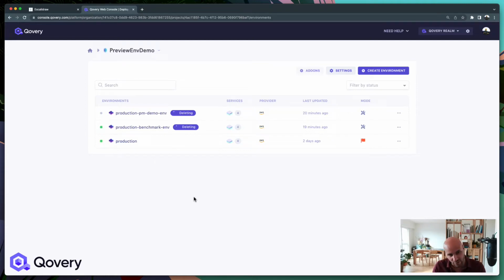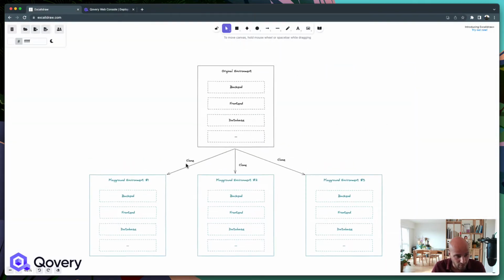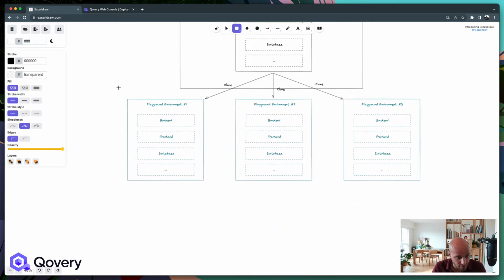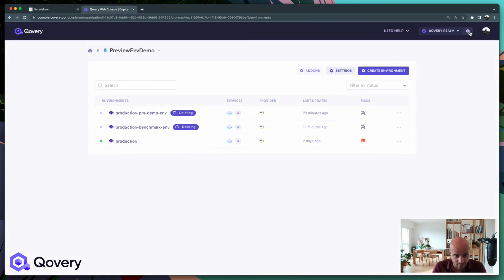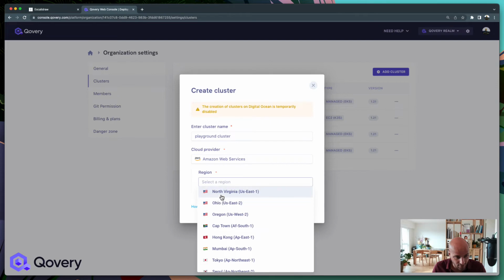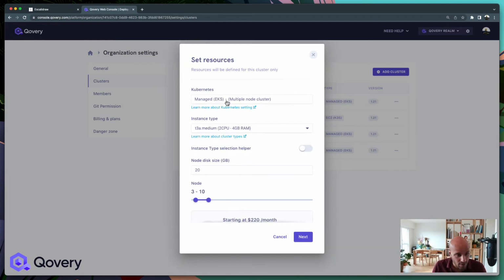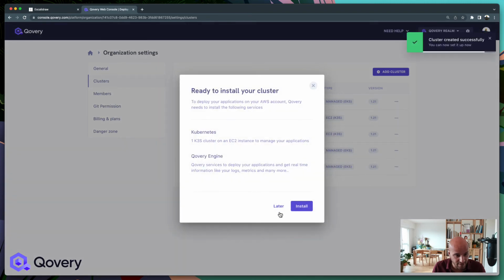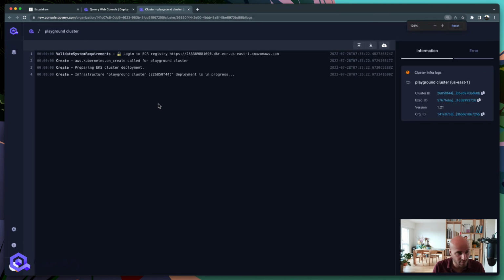5/6 - Intro Multi Kubernetes Cluster for Playground Environment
Part 5 - Learn how to deploy Playground Environments on AWS with Qovery